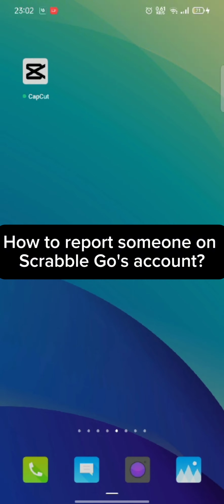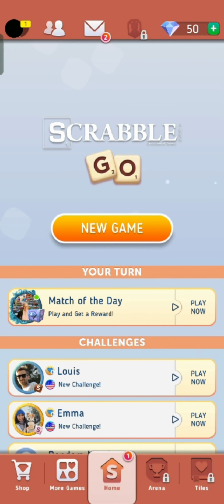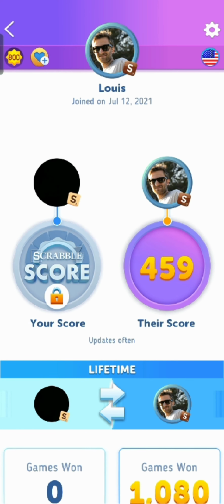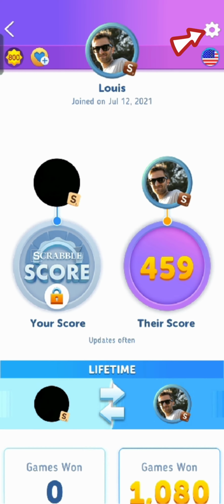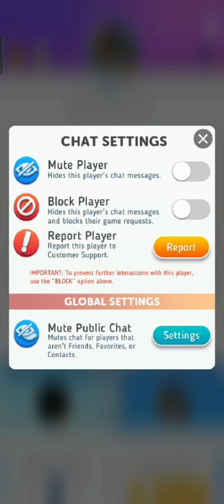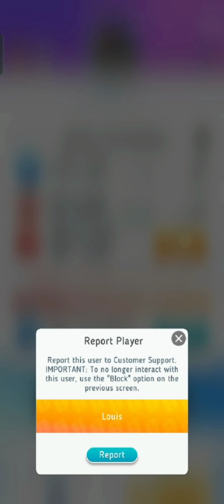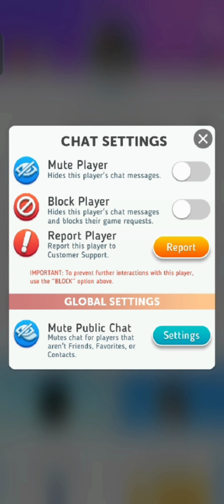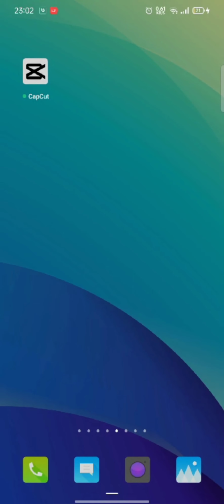How to Report Someone on Scrabble Go Account? Inform Someone on Scrabble Go Account on Android 2024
Welcome to our comprehensive tutorial on reporting someone on Scrabble Go! Whether you've encountered offensive behavior, cheating, or any other form of misconduct, knowing how to report it is crucial for maintaining a positive gaming experience.